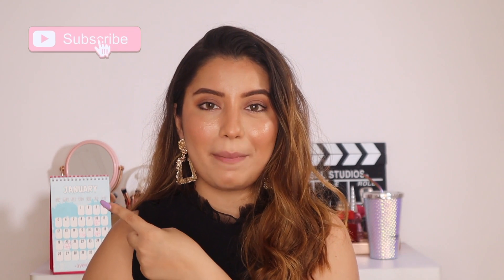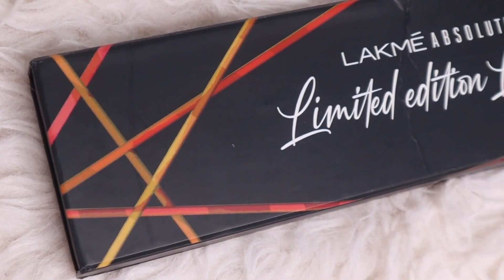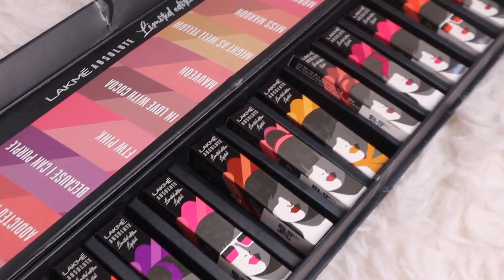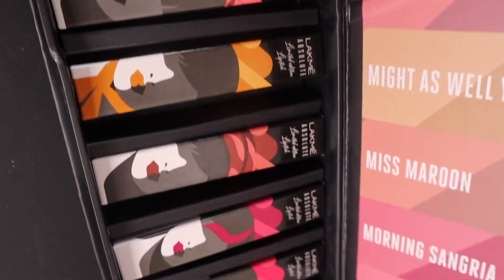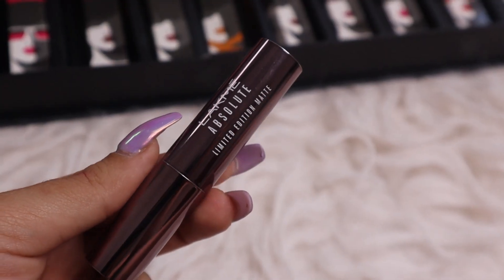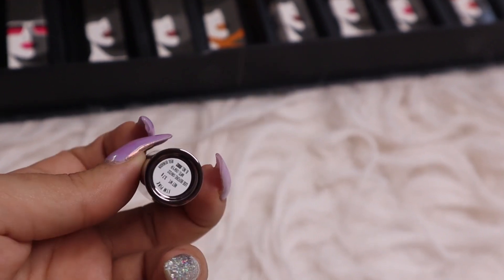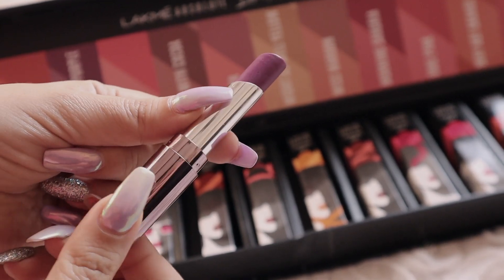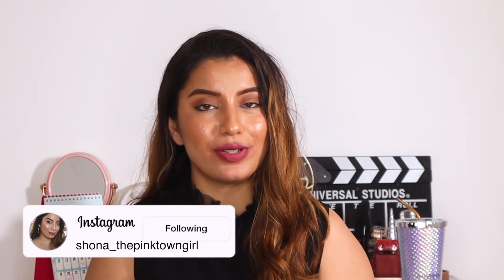*NEW*LAKME ABSOLUTE LIMITED EDITION MATTE LIPSTICKS REVIEW + SWATCHES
Hello ,

So this is a mini review for Lakme absolute limited edition matte lipsticks
+ swatches . I hope this  video helps you in some way to decide , if you should get these lipsticks .
Now with my final thoughts , I would actually rate this lipstick 6 out of 10 .
Shades that you should check out and are my fav: IN LOVE WITH COCOA , MAUVE ON .
Shades that you should avoid : MIGHT AS WELL YELLOW , WHY NOT ORANGE.